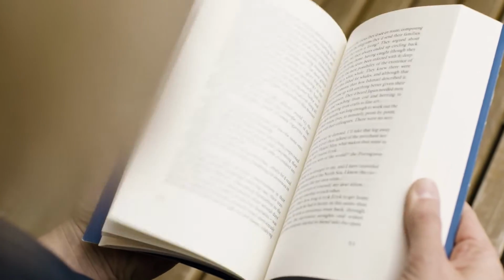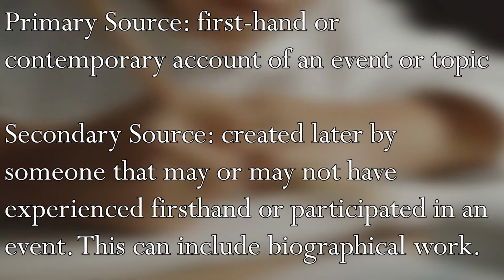French Revolutionary Propaganda - an exercise in How to History!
The cornerstone of knowing how to be a historian is the ability to analyse and understand sources and contextualise them with other sources.

In this little history lesson, I will teach you how to look at a primary visual source and point out some things to look for when you see propaganda too.

For further reading on this topic I recomend having a look at Mark Mazower's work on nationhood and national identity.